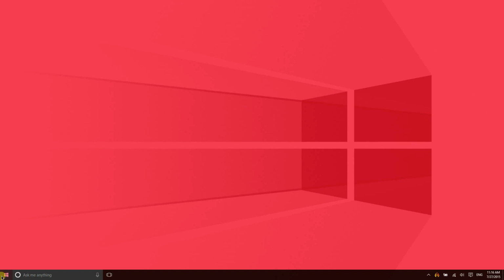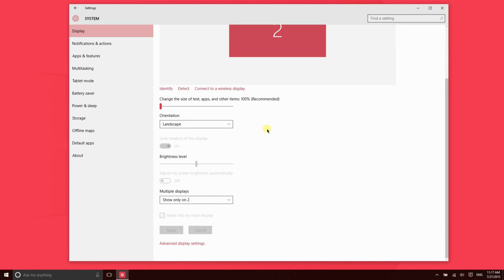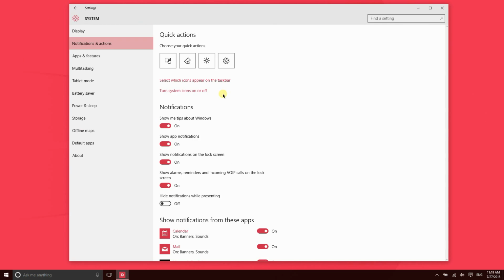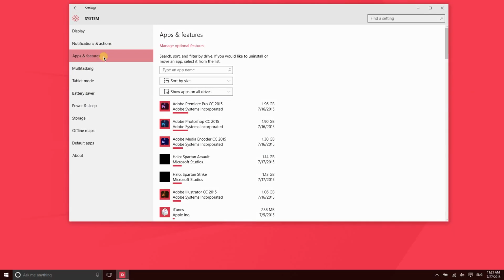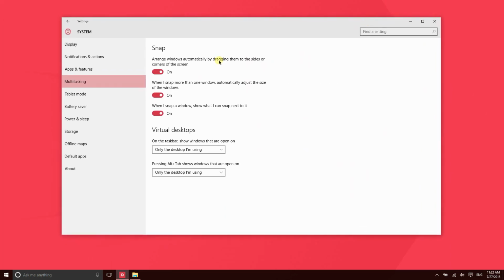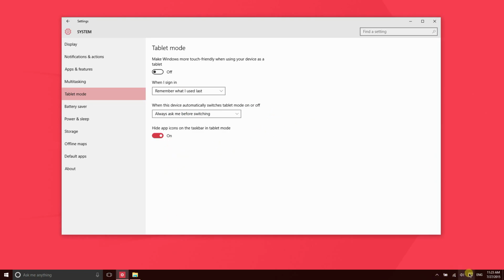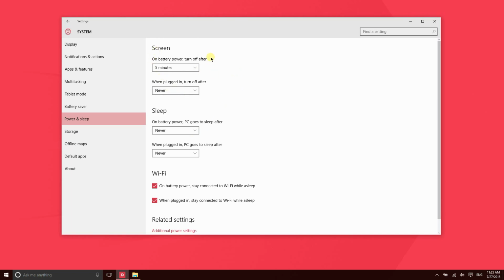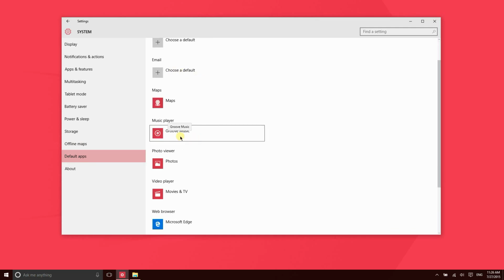Windows 10 System Settings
In Windows 10, the Settings app features a number of sections, including System, which is the place you can use to customize many system-level options, such as display, notifications, apps, and power.